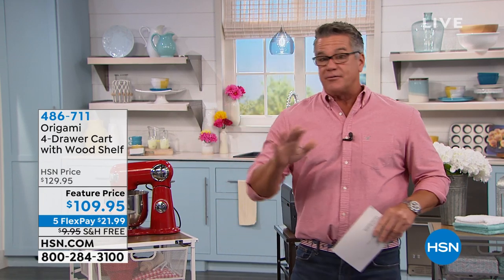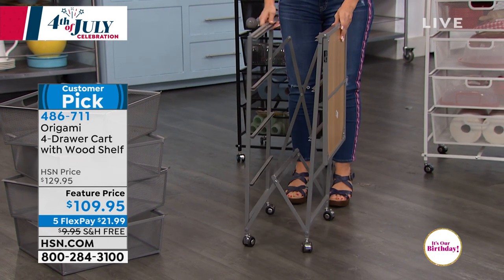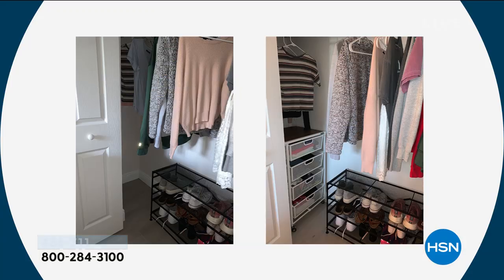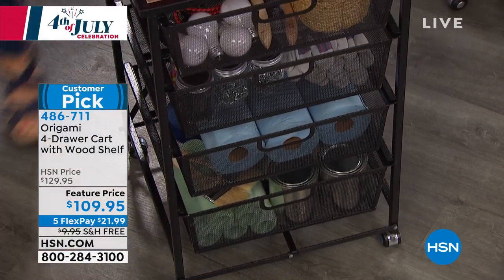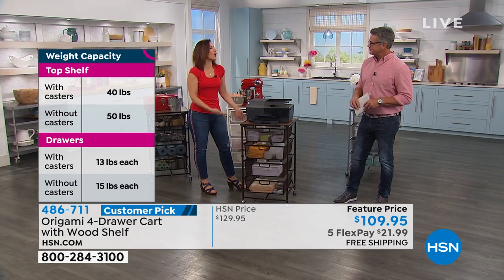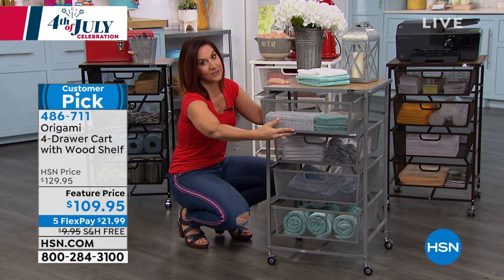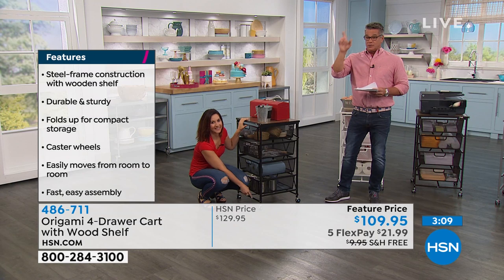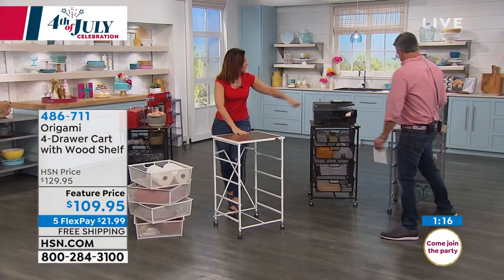Origami 4Drawer Cart with Wood Shelf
Everyone can use more storage. This 4tier drawer unit works perfectly in a kitchen, dorm or workshop. Mesh drawers let you see at a glance what's inside. Removable caster wheels are perfect for moving contents from room to room, making it great for crafting and projects. It folds away when you don't need it and sets back up in seconds when you're ready to use it again.

    4drawer frame with shelf
    4 Mesh drawers
    4 Caster wheels
    Instruction sheet